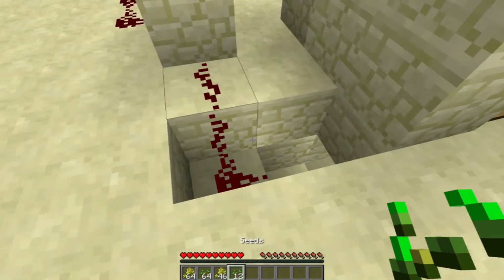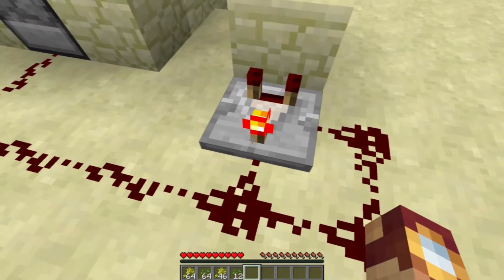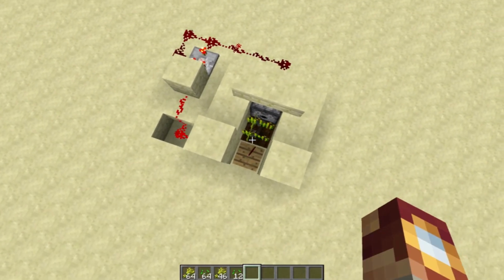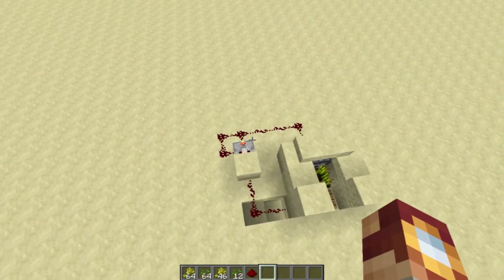How To Make An Automatic Wheat Farm In Minecraft 1.6 | [Minecraft Tutorials]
Minecraft Automatic Wheat Farm - How to make an automatic wheat farm in minecraft 1.6 - This design is basically the concept of an automatic wheat (or any farmable resource) farm. Very cheap and very efficient!

If you enjoyed the video, please considering leaving a thumbs up!

(S-200 PLAN ONLY / YEARLY OR MONTHLY!)

*Tags -
minecraft automatic wheat farm tutorial design harvester bread maker potato carrot design concept easy quick efficient "automatic potato farm" 1.6 "automatic carrot farm" 1.6.2 redstone "minecraft automatic farm" "minecraft wheat farm" "minecraft bread maker"